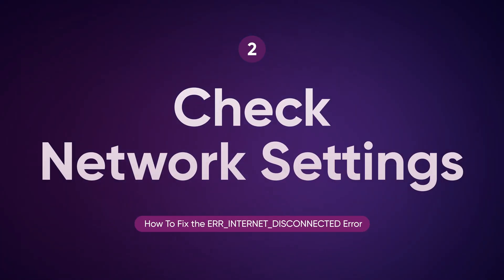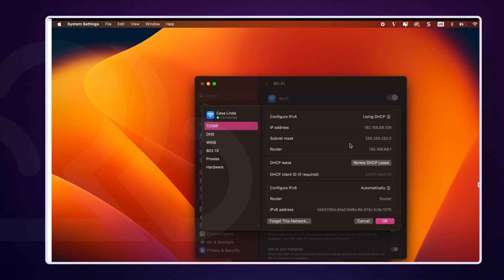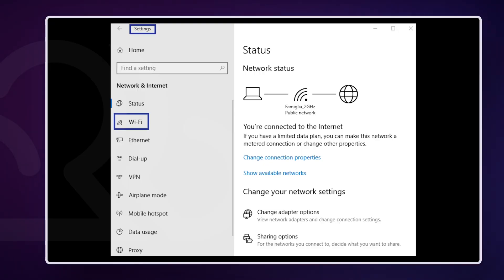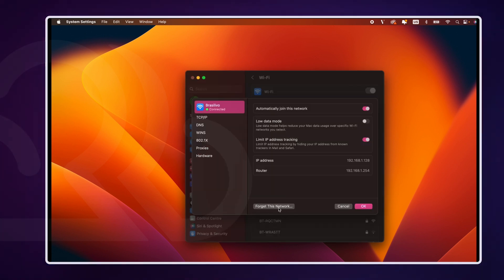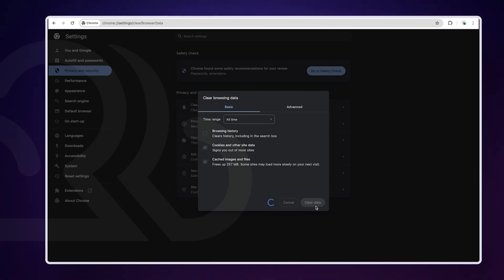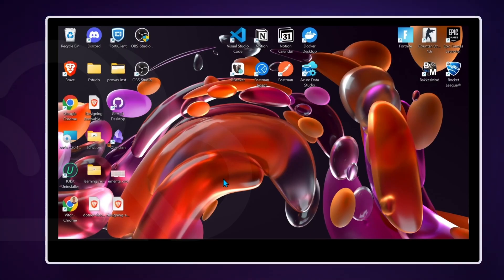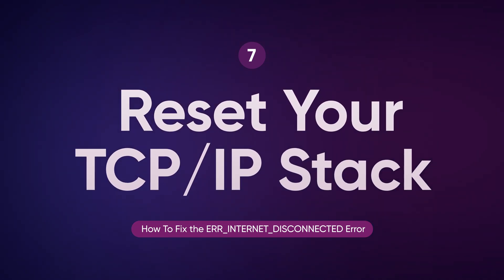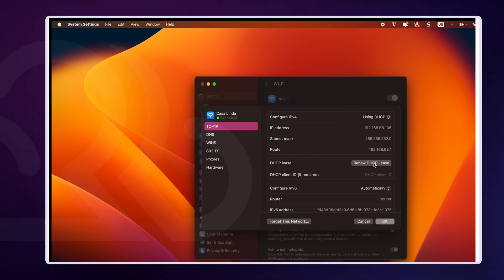ERR_INTERNET_DISCONNECTED? Learn the Simple Fix Now!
Facing the ERR_INTERNET_DISCONNECTED error and not sure how to fix it? This video provides a comprehensive guide to resolving the issue and getting back online quickly!

We start by explaining what the ERR_INTERNET_DISCONNECTED error is and the common reasons why it occurs, helping you understand the root of the problem. Then, we walk you through a series of effective solutions: checking your internet connection, reviewing and adjusting your network settings, deleting old wireless network (WLAN) profiles, clearing your web browser data, disabling antivirus, firewall, and proxy servers, flushing your DNS cache, and resetting your TCP/IP stack. Follow our step-by-step instructions to troubleshoot and eliminate the ERR_INTERNET_DISCONNECTED error. Watch now to restore your internet connectivity and enjoy uninterrupted browsing!

🕘 Timestamps
[00:00] Intro
[00:27] What is ERR_INTERNET_DISCONNECTED Error
[01:13] Check Your Internet Connection
[01:41] Check Network Settings
[02:17] Deleting Wireless Network (WLAN) Profiles
[03:25] Clear Your Web Browser Data
[03:56] Disable Your Antivirus, Firewall, & Proxy Servers
[04:14] Flush Your DNS Cache
[05:00] Reset Your TCP/IP Stack
[06:20] Outro

Here’s how to fix the ERR_INTERNET_DISCONNECTED error:

🔍 What is ERR_INTERNET_DISCONNECTED Error?
This error occurs when your device can’t connect to the internet, often due to network settings, software conflicts, or connection issues.

Ensure your router is working properly. Restart your modem and router to refresh the connection, and verify that your internet service is active.

⚙️ 2. Check Network Settings
Go to your device’s network settings and make sure your Wi-Fi or Ethernet connection is properly configured. Check if Airplane Mode is turned off (on laptops and mobile devices).

🔄 3. Delete Wireless Network (WLAN) Profiles
On Windows, open Command Prompt as an administrator and type netsh wlan delete profile name="NetworkName" to remove old or corrupted wireless profiles. Reconnect to your Wi-Fi network afterward.

🗑️ 4. Clear Your Web Browser Data
Go to your browser’s settings and clear your cache, cookies, and browsing history. This can resolve issues caused by corrupted browser data.

🔌 5. Disable Your Antivirus, Firewall, & Proxy Servers
Temporarily disable your antivirus, firewall, or any proxy settings, as they might be blocking your internet connection. Remember to re-enable them after troubleshooting.

🔄 6. Flush Your DNS Cache
Open Command Prompt (Windows) or Terminal (Mac), and type ipconfig /flushdns (Windows) or sudo killall -HUP mDNSResponder (Mac). This clears outdated DNS information.

⚙️ 7. Reset Your TCP/IP Stack
For Windows, open Command Prompt as an administrator and type the following commands:
After running these commands, restart your computer to refresh your network configuration.

By following these steps, you should be able to fix the ERR_INTERNET_DISCONNECTED error and get back online. Let us know which solution worked best for you!

Want to launch a performance-optimized website in a few clicks that effortlessly scale and grow to its potential?